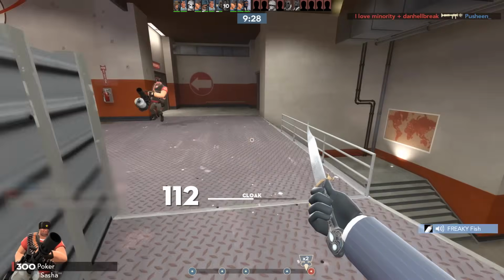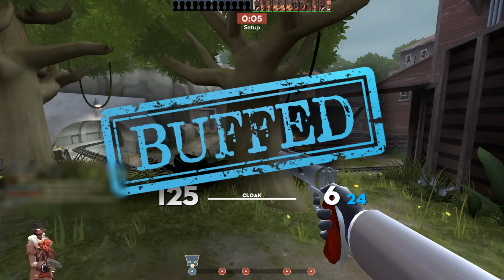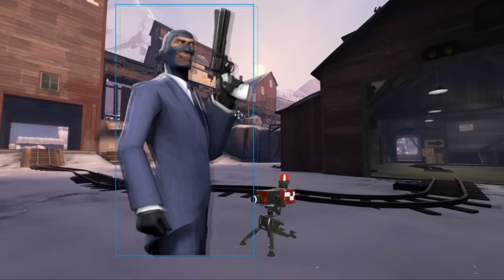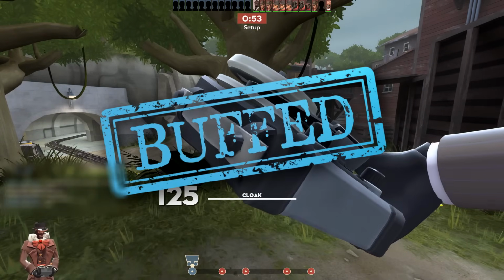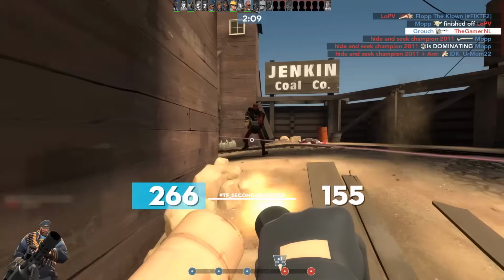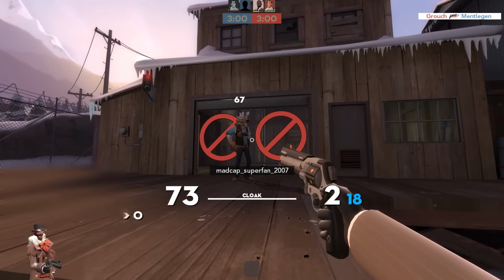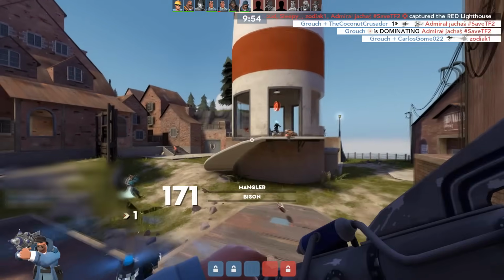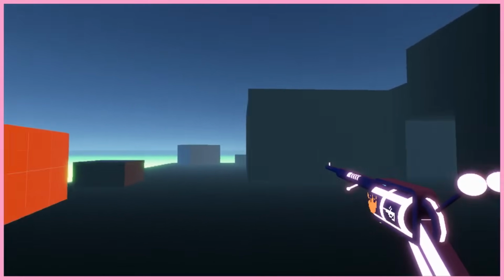TF2: Buffing The Spy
¯\_(ツ)_/¯

TF2 server no longer available...

0:00 Intro
0:25 Disguise Kit
0:45 The Enforcer
2:03 Your Eternal Reward
2:54 The Ambassador
4:01 The Red-Tape Recorder
6:37 The Wrangler
8:03 Non-Spy Changes
8:41 The Diamondback
9:26 The Conniver's Kunai
10:05 Responding to Backlash